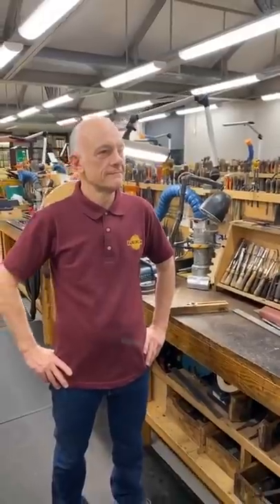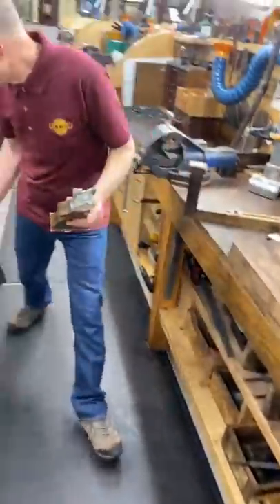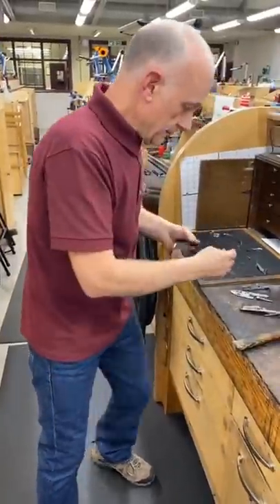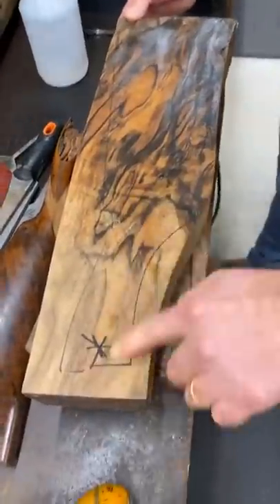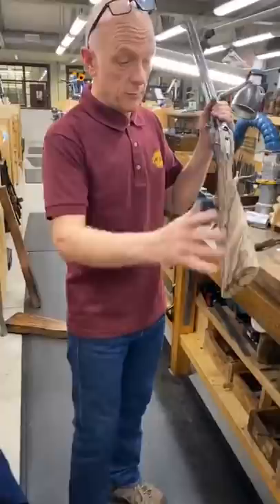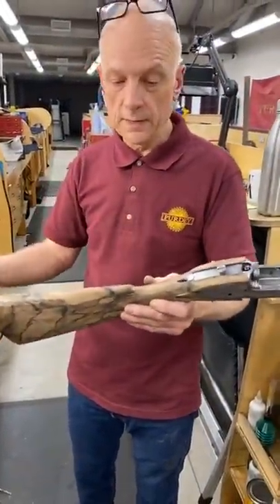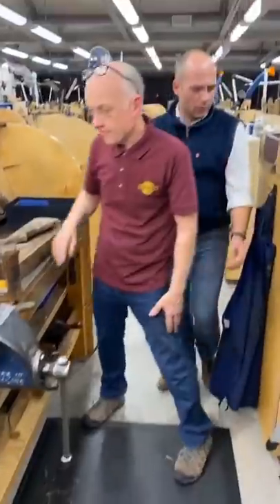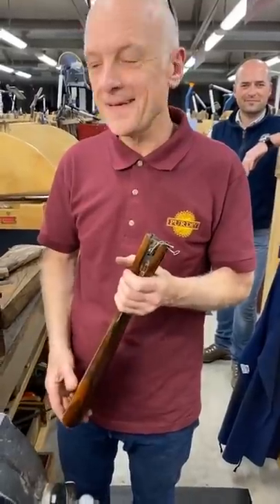Purdey Gunmaking Series - Stage 5: Stocking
Let us take you on the journey of bespoke gunmaking.

Hosted by our craftsmen in our London workshop, we show you how a Purdey gun is made and take you through the seven stages of gunmaking. Our craftsmen demonstrate the high levels of detail and skill that go into bespoke gunmaking and answer questions from our Instagram live sessions.